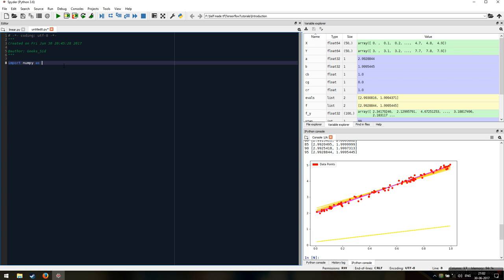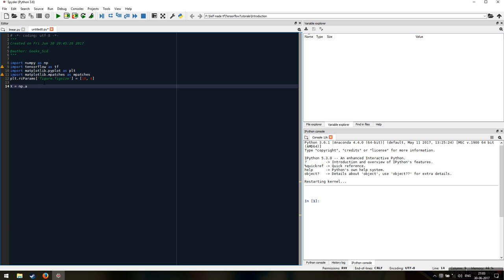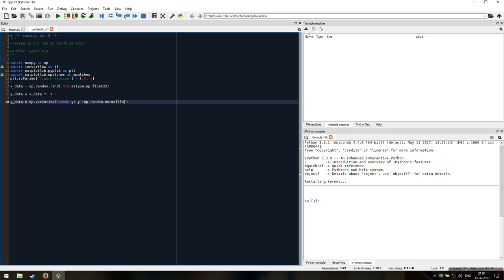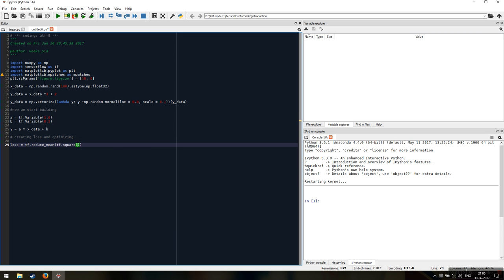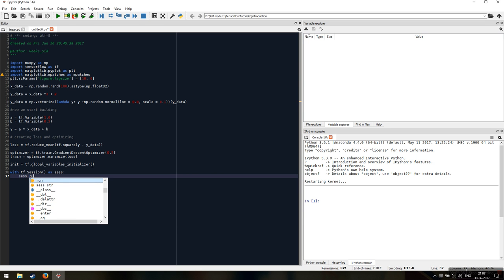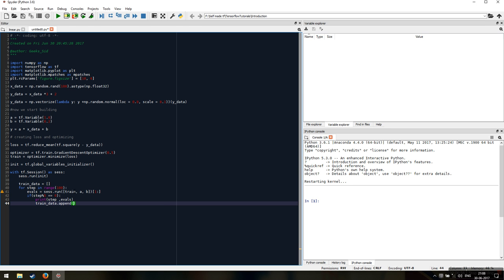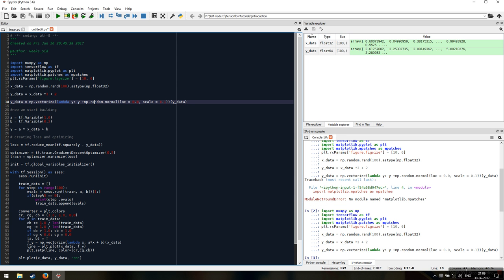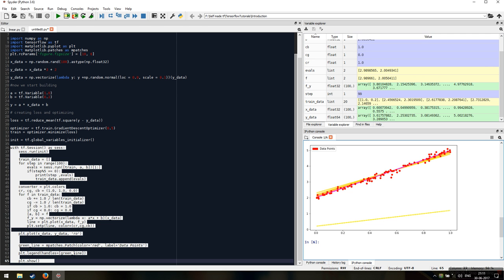Tensorflow - Linear Regression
Doing Linear Regression with Tensorflow